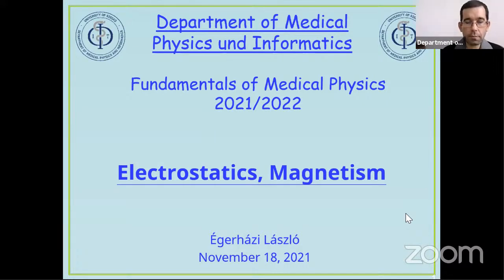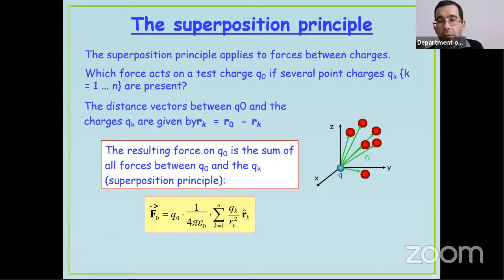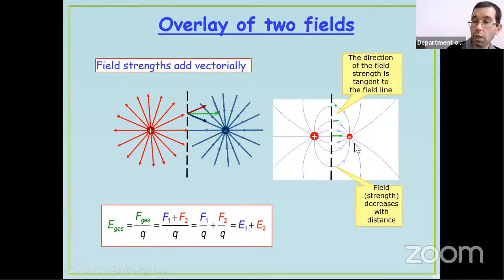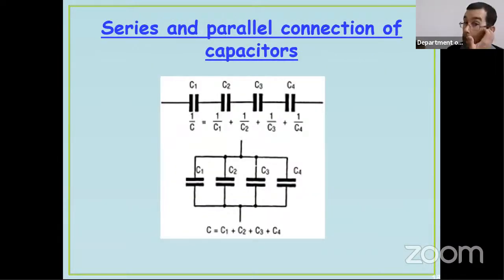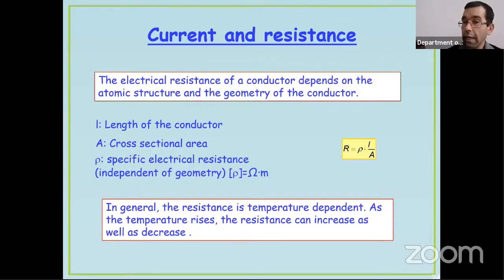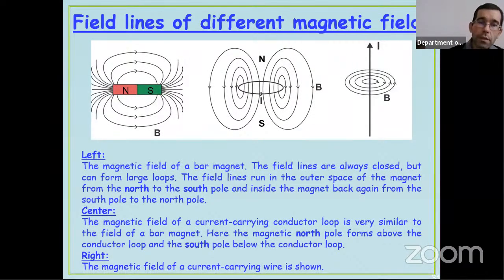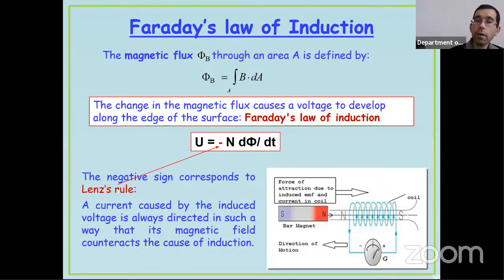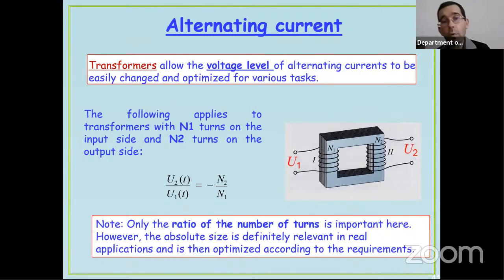Fundamentals of Medical Physics - Lecture 5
Dr. Tamás Marek